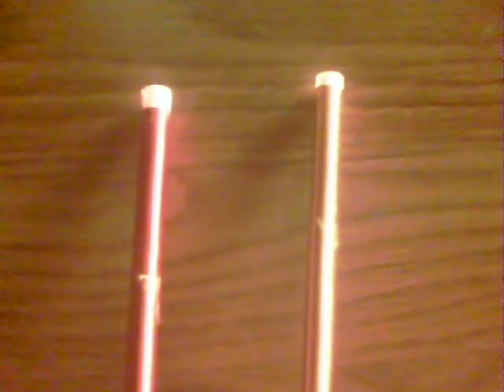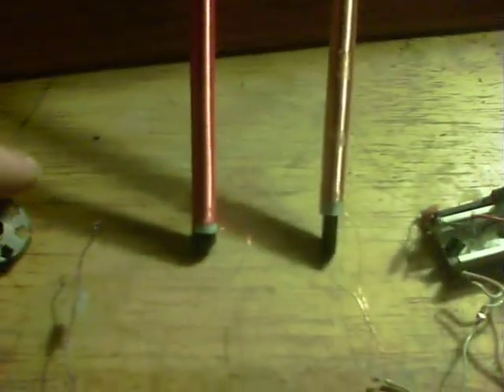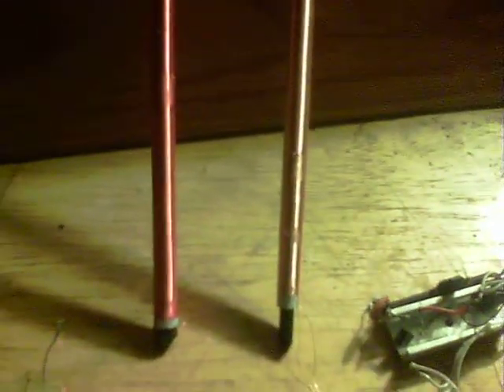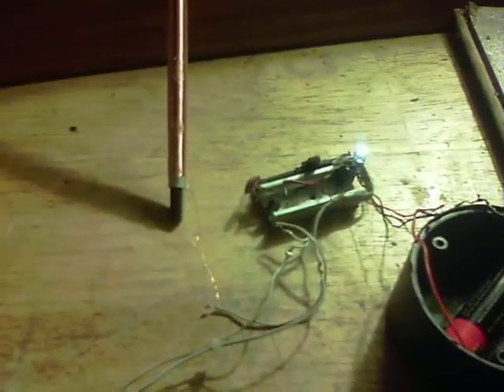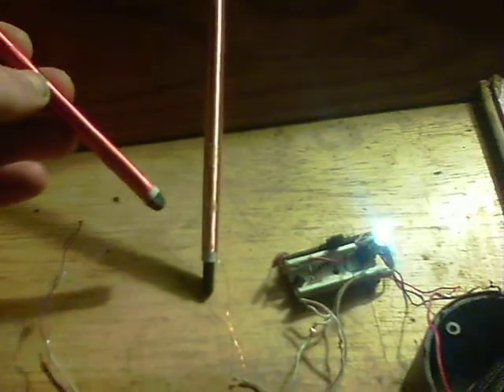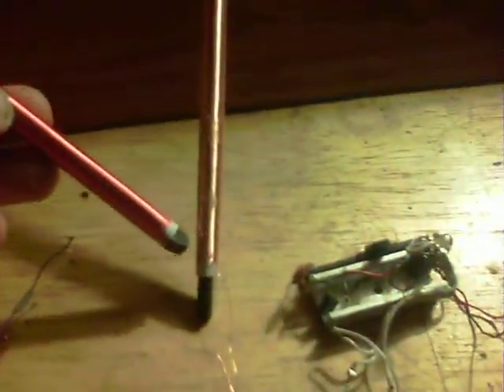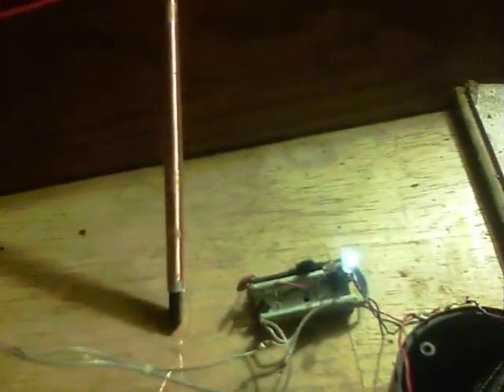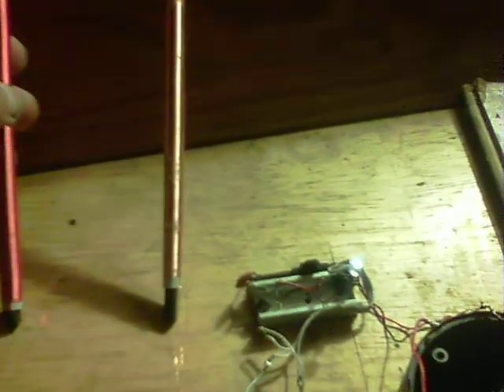Straw Resonance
2x McDonalds straws wound with approx 1000 turns of  30 gauge wire each. The circuit is a blocking oscillator, a similar replication should work with a conventional Joule Thief too. The straws replace a conventional toroid.

Resonance is shown, whereby different distances and angles affect the interactions between the coils.

Battery is a 1.2V rechargeable